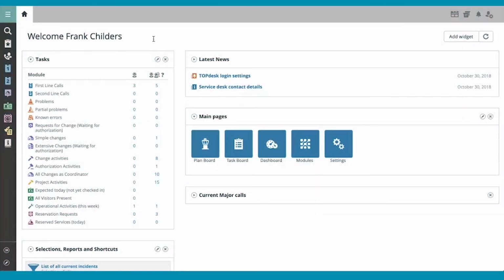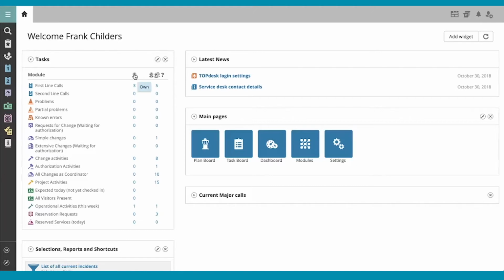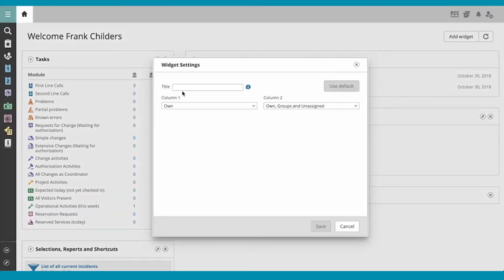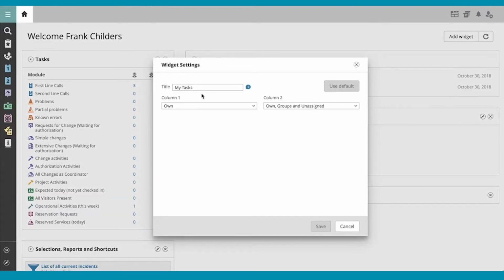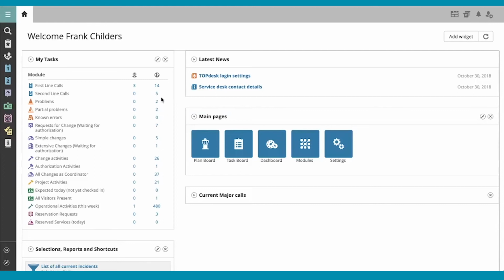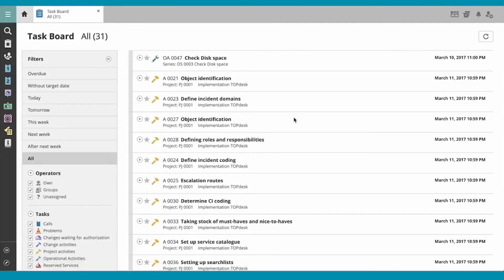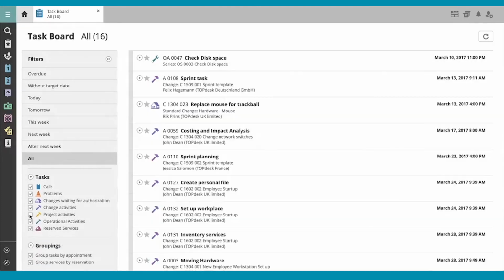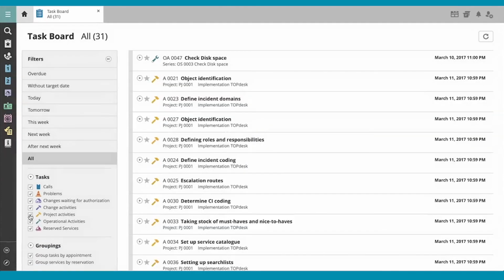TOPdesk Tutorials | Find your workload - How to configure your task overview and task board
This video explains how to configure your task overview and task board filter. Your task overview can be accessed from your home page, in the "Task Overview" default widget. The two columns of tasks can be configured to an operator's preference. Your task board provides a view of tasks which can be filtered based on various criteria like time spans, operators, etc.